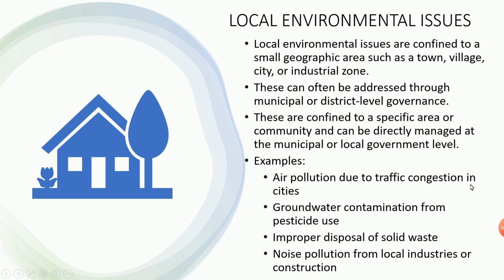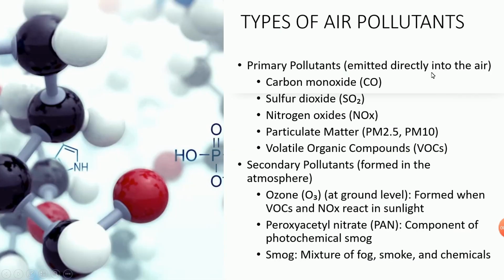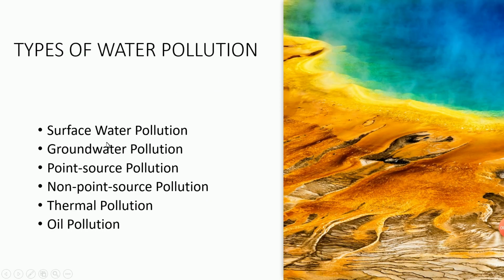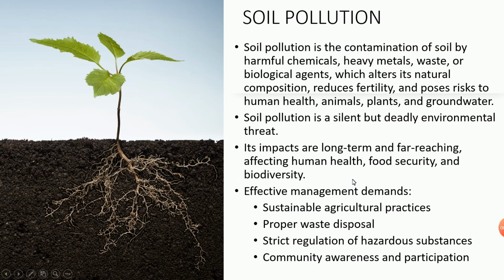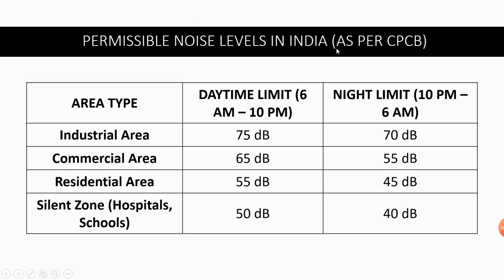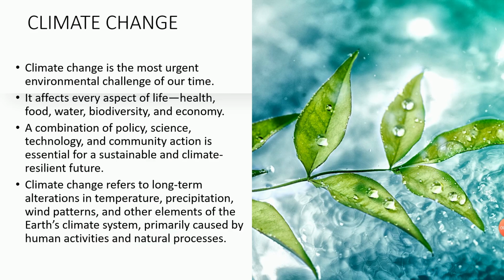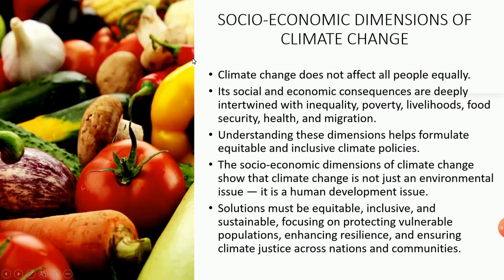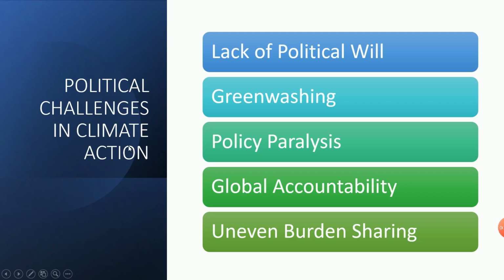UGC-NET Paper-I - Unit-9: Day-43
This video is a recorded session of an online class conducted via Google Meet.